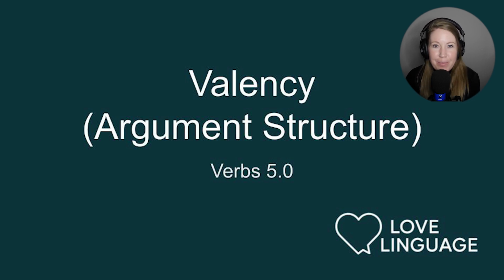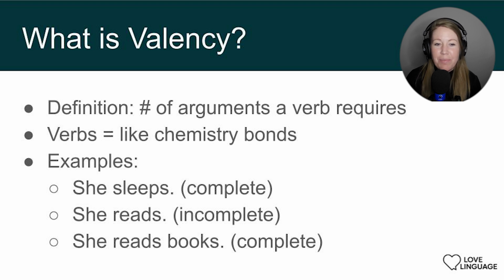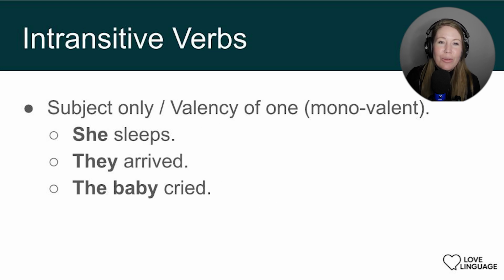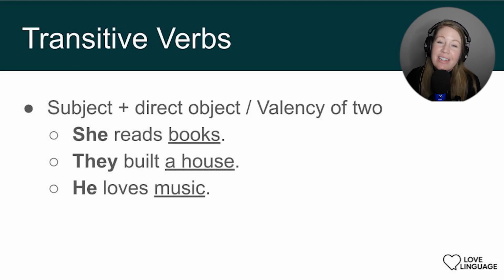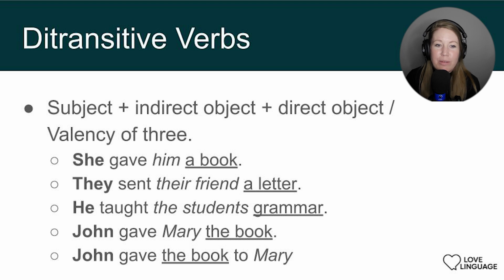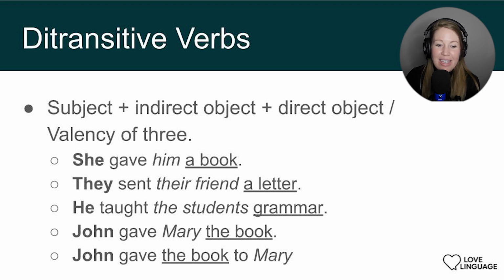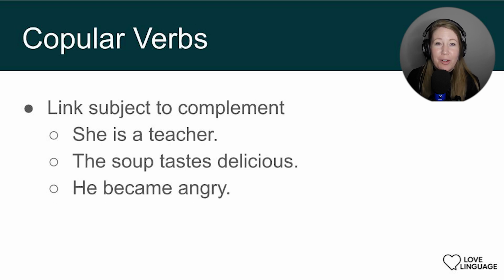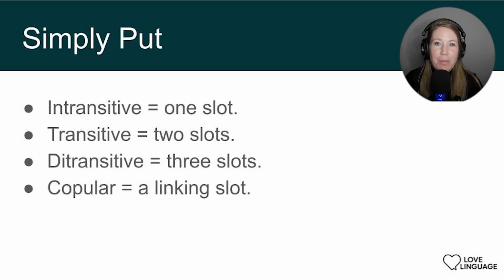Verb Valency & Argument Structure (Verbs 5.0): | English Grammar Made Simple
Learn argument structure and valency in English grammar. This lesson explains how verbs control sentence structure by requiring a certain number of arguments:

Intransitive verbs → subject only
Transitive verbs → subject + object
Ditransitive verbs → subject + indirect + direct object
Copular verbs → subject + complement

With clear examples, you’ll see why some sentences are complete (She sleeps) and others feel unfinished (She reads ❌). Perfect for ESL learners, teachers, linguistics students, and exam prep (IELTS, TOEFL, academic writing).

In this lecture, we’re moving from verb meaning into verb structure. Specifically, we’ll explore argument structure, also called valency—the number of “slots” a verb requires to make a sentence complete.

Think of verbs like atoms in chemistry: just as atoms bond with a set number of other atoms, verbs need a certain number of arguments. Some verbs need only a subject, while others require a subject plus an object, or even two objects.

In this video, we’ll cover:
Intransitive verbs → need one argument (subject)
Transitive verbs → need two arguments (subject + object)
Ditransitive verbs → need three arguments (subject + indirect + direct object)
Copular verbs → link subjects to complements instead of objects

You’ll see examples like:
She sleeps. (intransitive)
She reads books. (transitive)
She gave him a book. (ditransitive)
She is a teacher. (copular)

By the end, you’ll understand why some sentences feel incomplete without the right arguments, and how verbs themselves determine sentence structure.

This lesson is part of the series on English grammar and linguistics. In the next video, we’ll connect valency to active and passive voice, and see how arguments shift when the verb changes form.